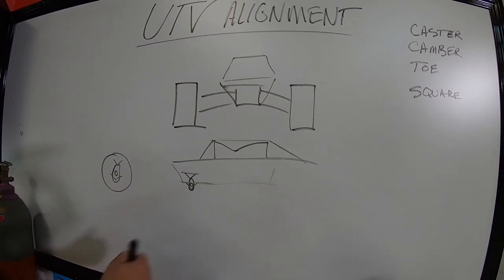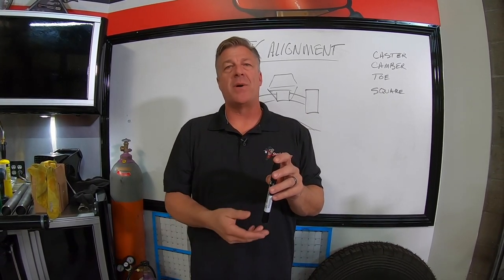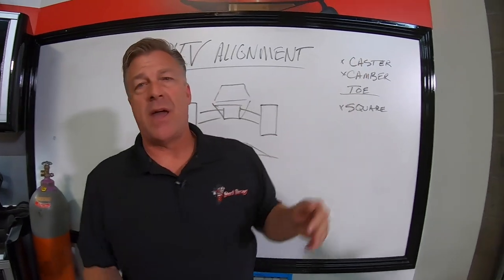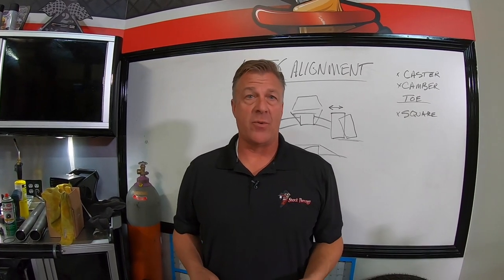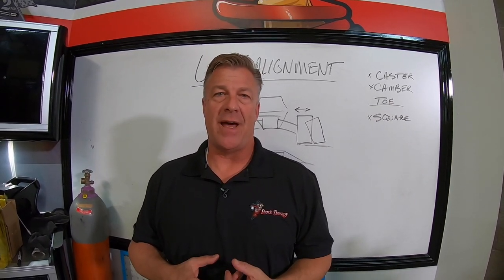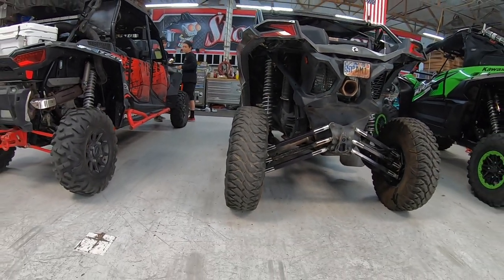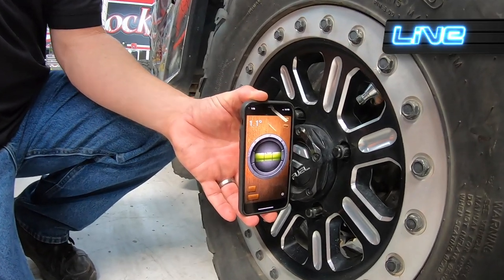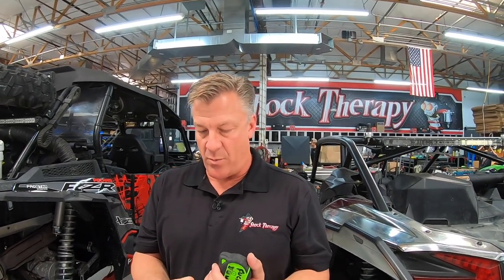UTV Alignment 101 (Just the Facts Shock Therapy LIVE 2/16/21)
Shock Therapy is a world-class suspension tuning and component company based in Phoenix, Arizona. We make original products right here in the USA and ship worldwide to all customers. Whether you are a casual owner or a racing enthusiast, Shock Therapy makes sure to place you FIRST. Purchase our sway bars, toe links, shocks, ride improvement systems, and more